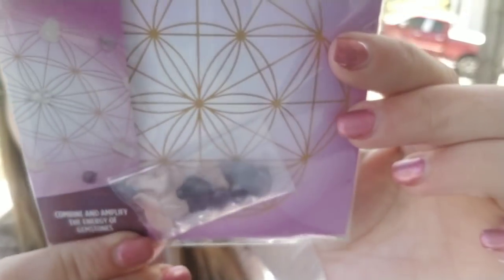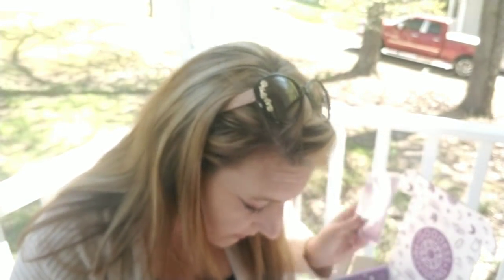Crystal Crate and Goddess provisions unboxing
Goddess provisions is 33.00 a month and has a variety of usedul items from oils to stones, home decor, candles even dry shampoo! Fun box so far I am enjoying.

Crystal crate
This box has beauty products, crystals, candles etc and is a smaller box i have the medium size box. This costs 17.17 a month or 50.00 for a 3 month subscription for this link this goes to crate joy then search crystals and it will come up